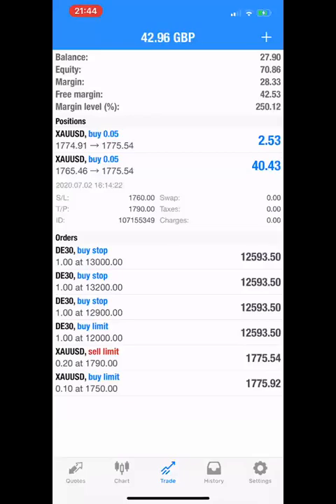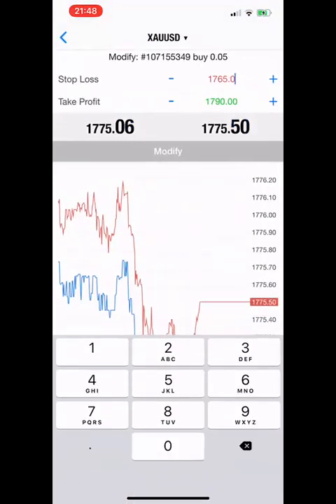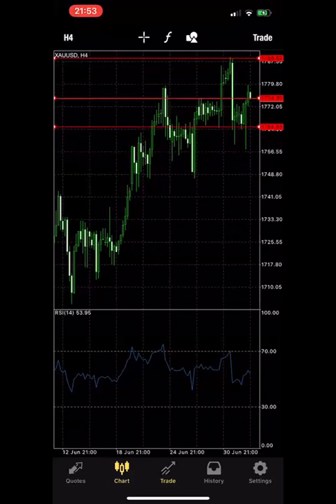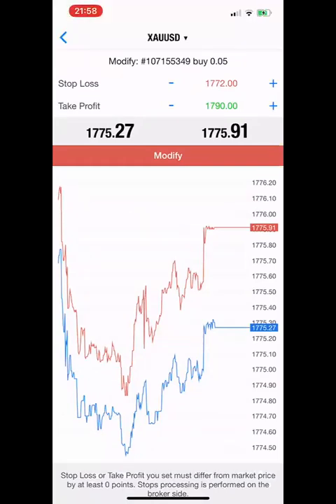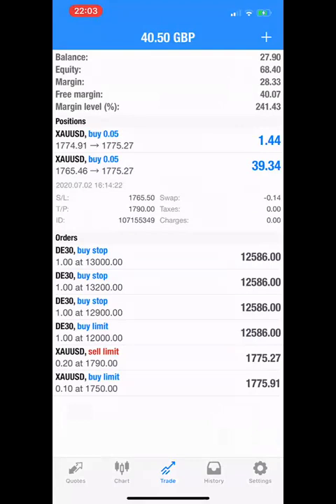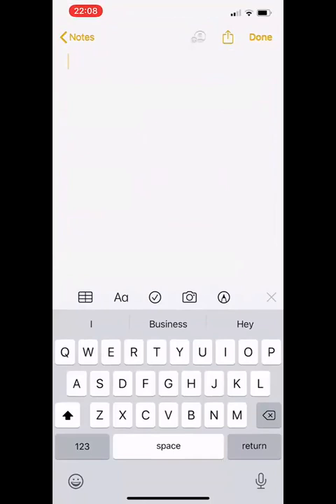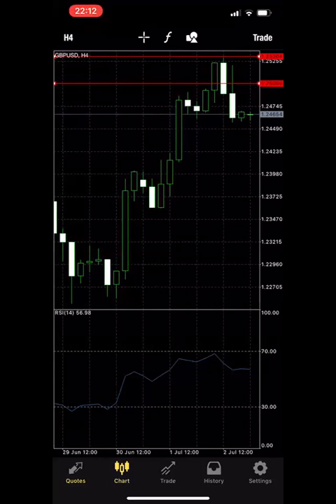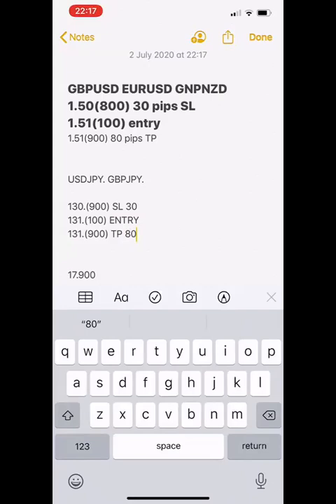SHIFT TRADING CALL